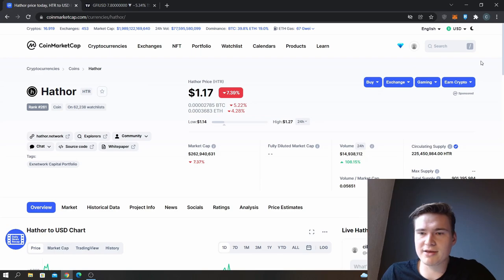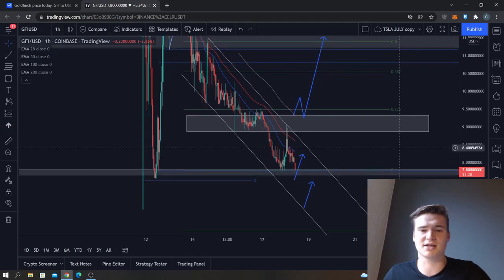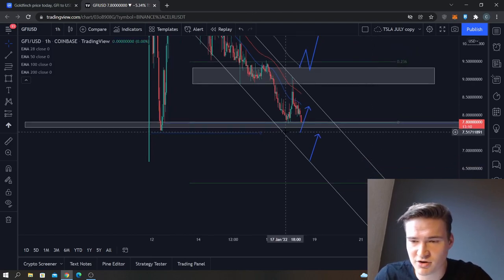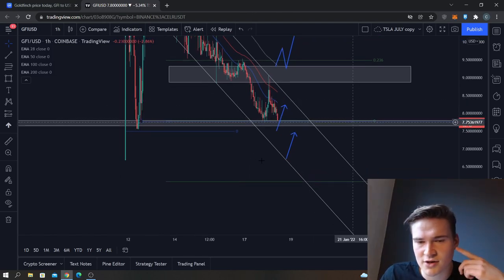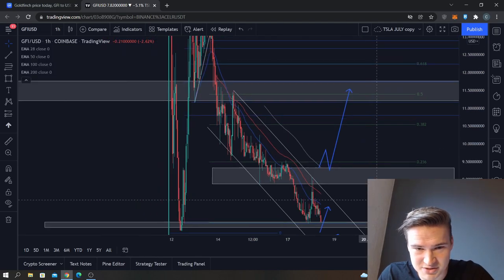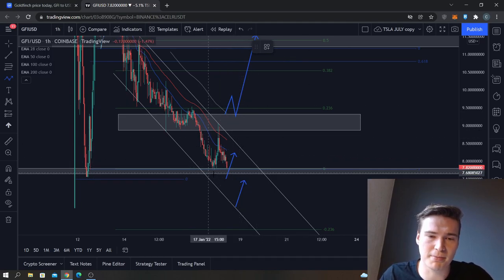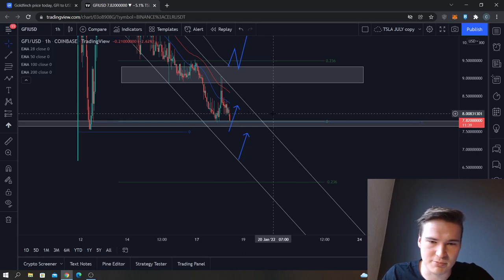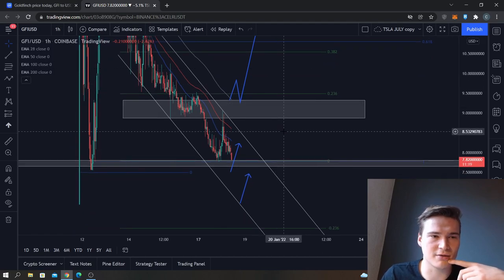THE GOLDFINCH PROTOCOL GFI PRICE PREDICTION & ANALYSIS FOR 2022!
GFI COIN PRICE PREDICTION 2022